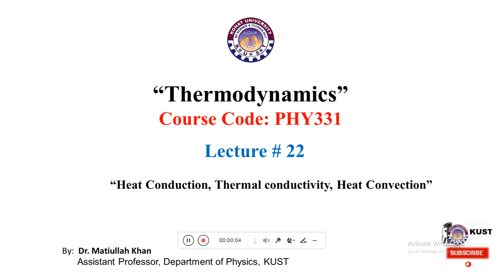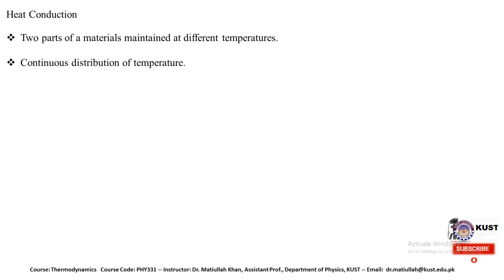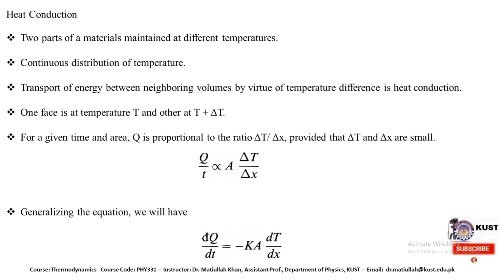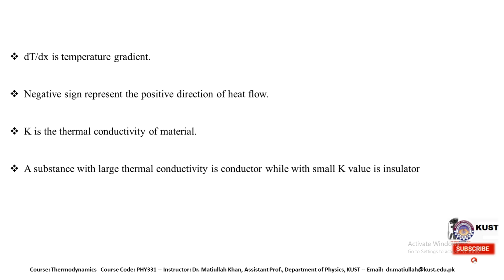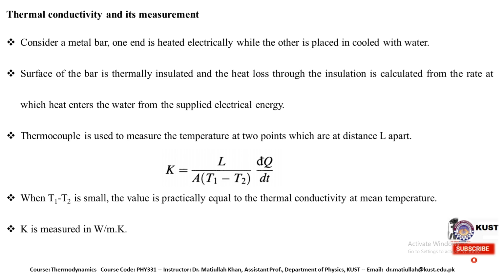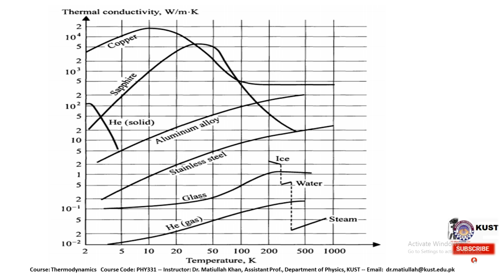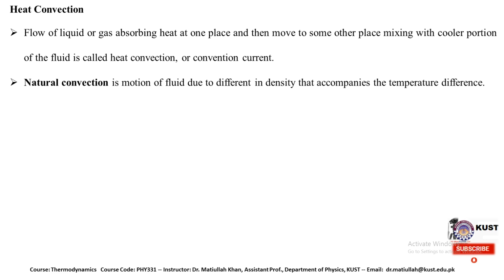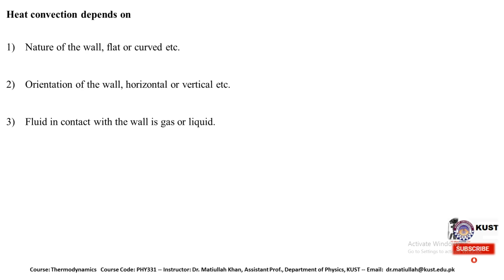FACULTY241 PHY331 KUST20201 L22 P1 Heat conduction, thermal conductivity, convection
Heat conduction, thermal conductivity, convection